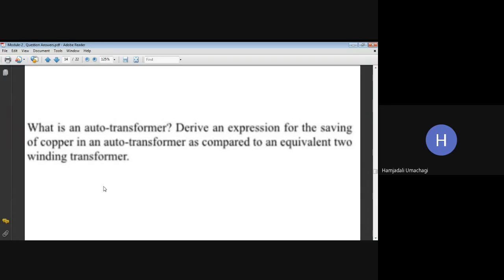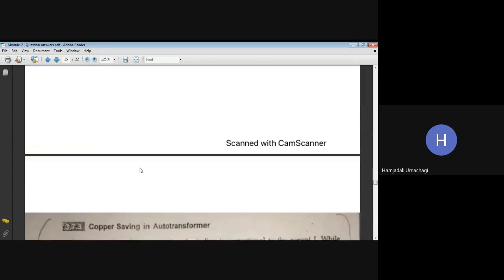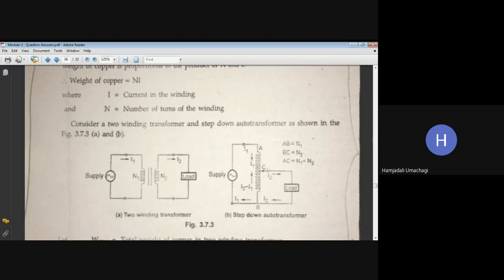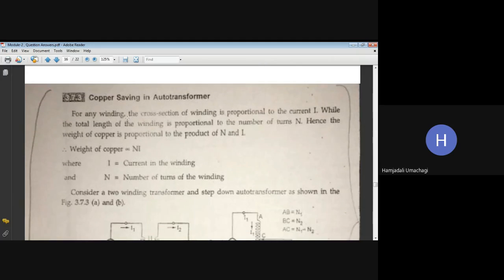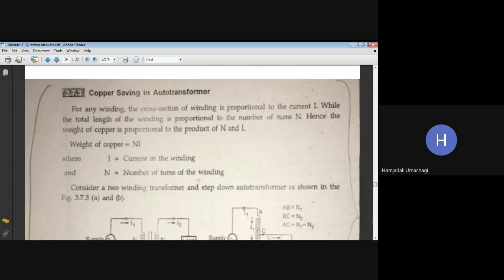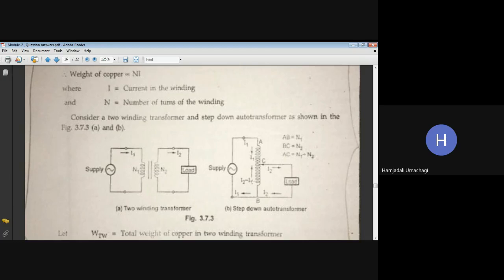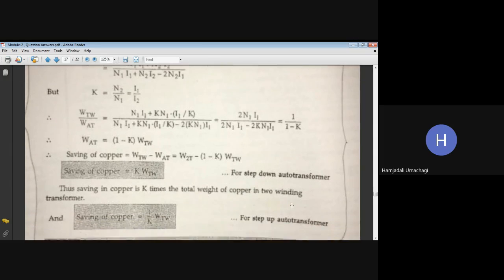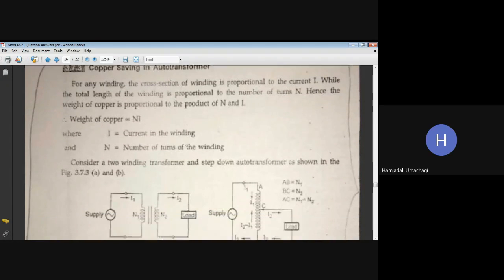Auto transformer Copper Saving Derivation, Module-2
Auto transformer Copper Saving Derivation

Module-2